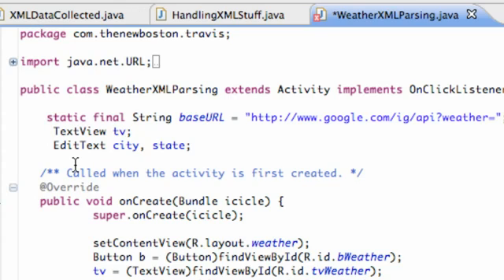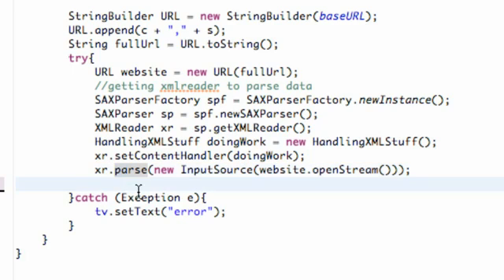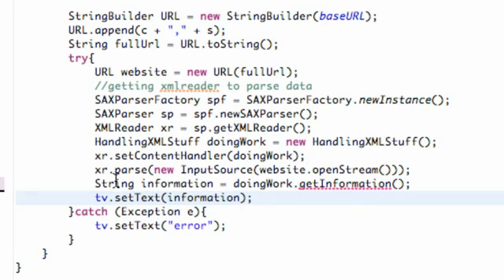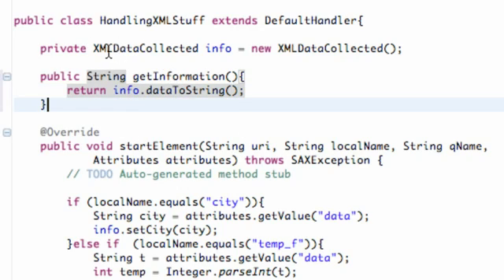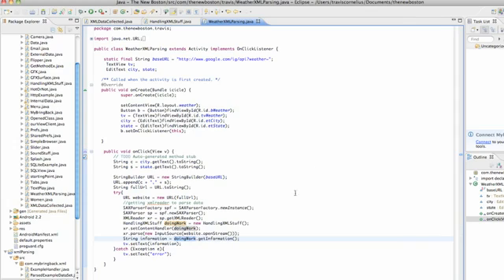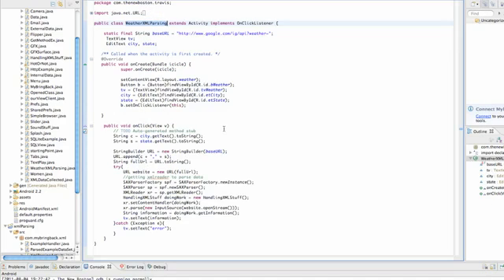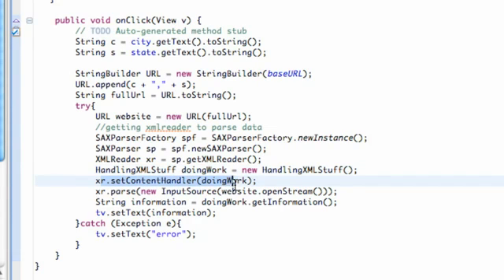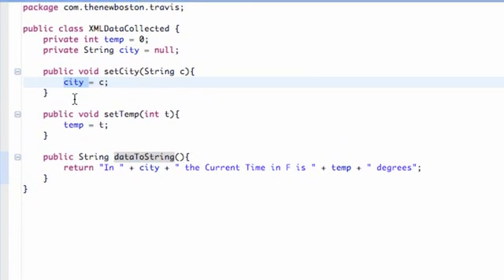Android Application Development Tutorial 159 Finishing XML parser YouTube